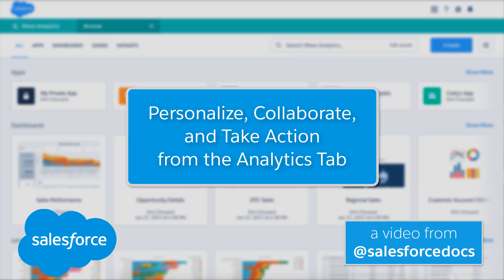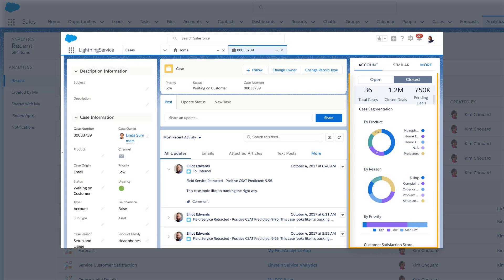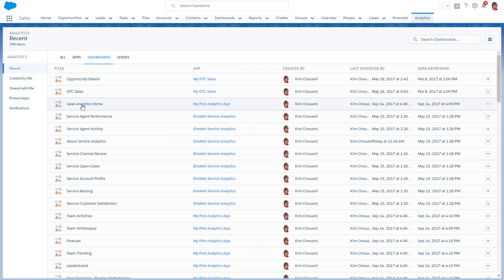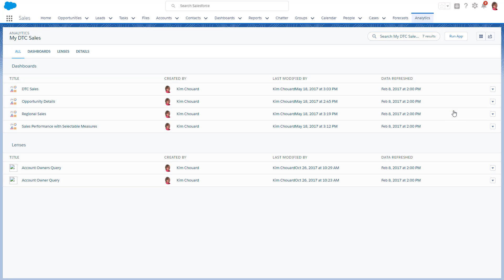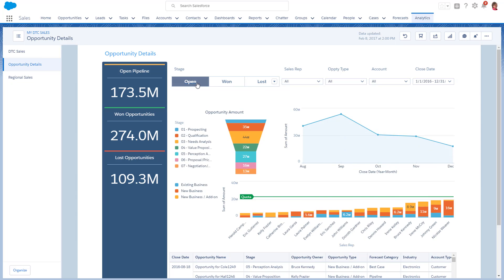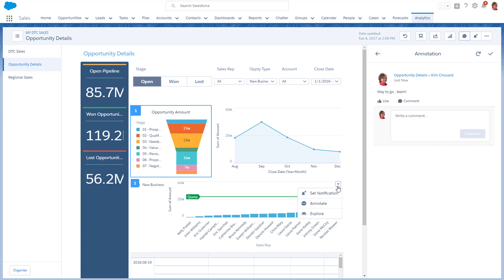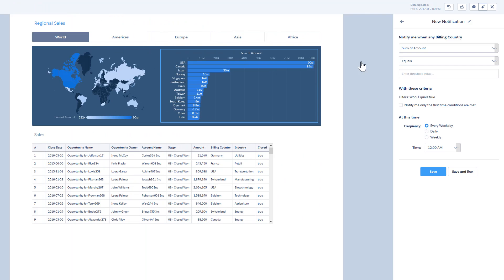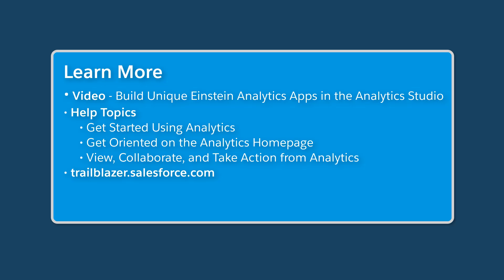Personalize, Collaborate, and Take Action from the Analytics Tab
Not a data analyst, but want the insights? Tableau CRM is for you, the business user. Learn how to drill into your data to answer your own questions and drive decisions based on meaningful data queries. You’ll also see how to collaborate and take action directly from the Analytics tab. With Tableau CRM, you can be smarter about every customer.